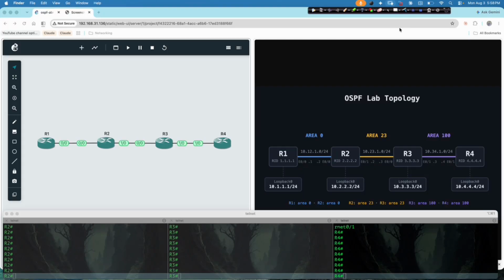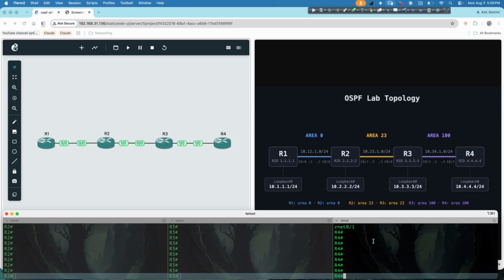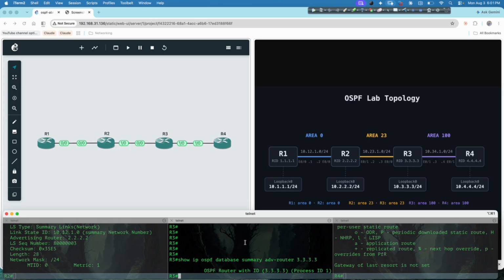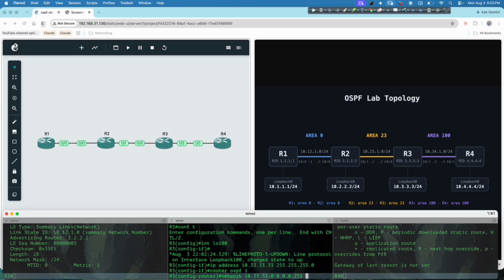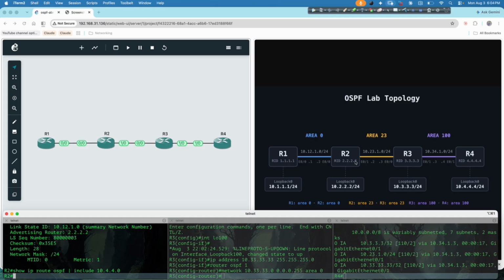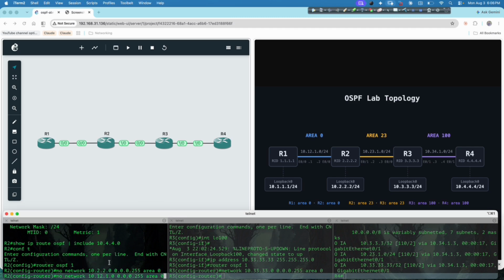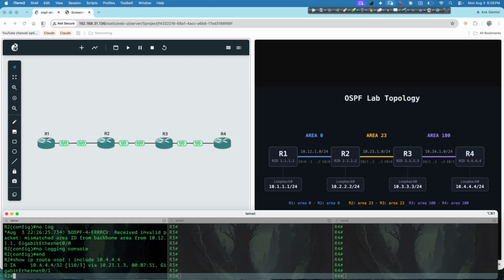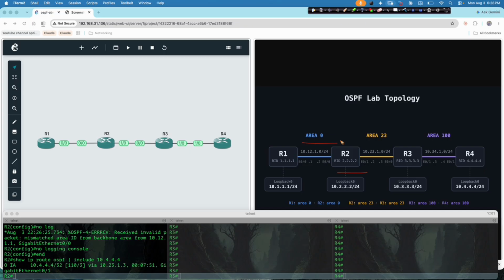OSPF ABR Rule Explained: Why Every ABR Needs an Area 0 Interface (GNS3 Lab)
In this video, we break down the OSPF ABR (Area Border Router) rule using a GNS3 lab with four Cisco routers spanning three areas: Area 0, Area 23, and Area 100. You'll see why every ABR must keep at least one interface active in the backbone area, what happens when that rule is broken on R2, and how the resulting OSPF backbone area error takes down inter-area routes until the link is restored.

What you'll learn:
- What defines an OSPF ABR and why the backbone (Area 0) is central to multi-area design
- How Type 3 (summary) LSAs carry inter-area routes between R1, R2, R3, and R4
- What breaks when an ABR loses its Area 0 connection, and how to read the resulting OSPF error messages
- How to verify inter-area routes and adjacencies using Cisco IOS show commands